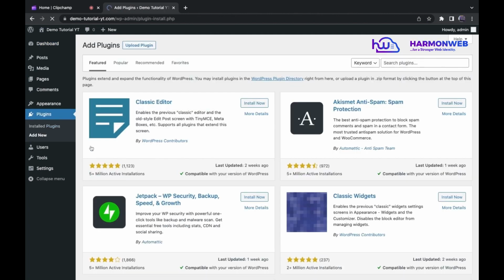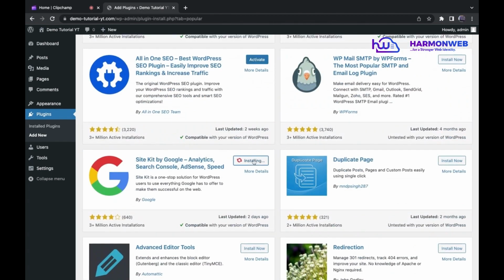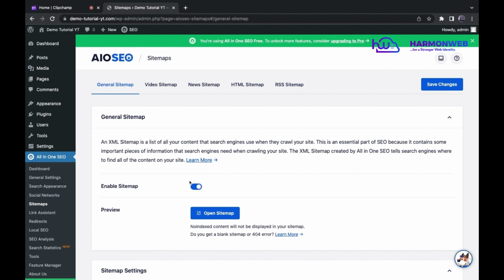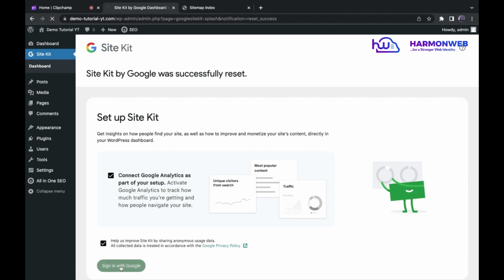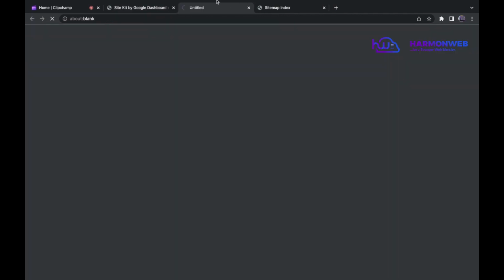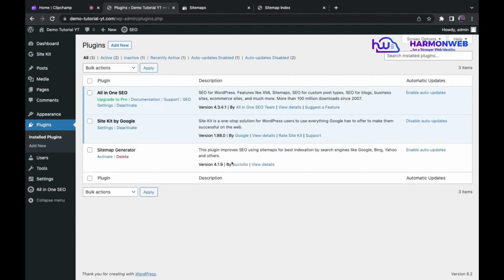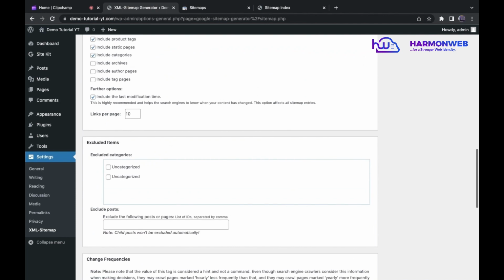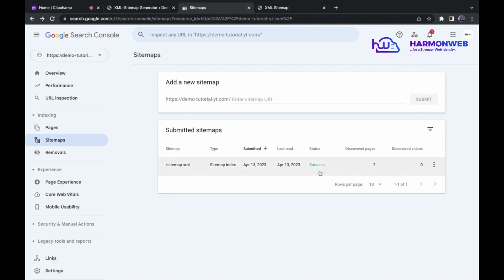How to Create a Sitemap in WordPress with Ease and Submit it to Google Search Console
Do you want to Learn how to create a sitemap in WordPress and submit it to Google search console?

Sitemap helps display all your pages so that Search Engines like Google, Bing or Yandex can index it. Each time you create new post or Update your WordPress website, search engines will be notified through your website sitemap.

Timestamp
0:00 Intro
0:32 Install Plugins
1:51 How to Create a Sitemap in WordPress Using AIOSEO Plugin
2:50 How to Submit Sitemap to Google Search Console
4: 07 Submit Sitemap to Google Search Console
4: 53 How to Create a Sitemap in WordPress Using XML Sitemap Plugin